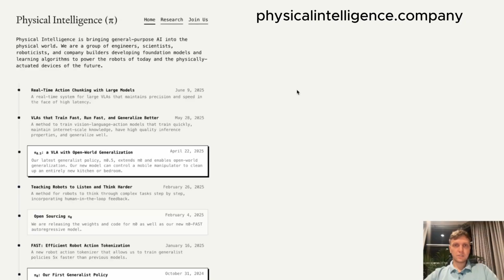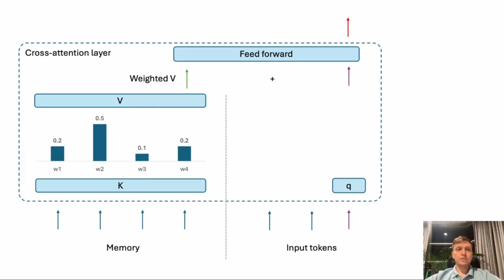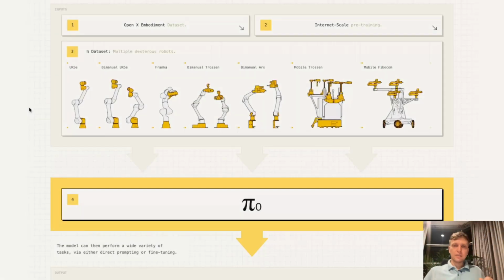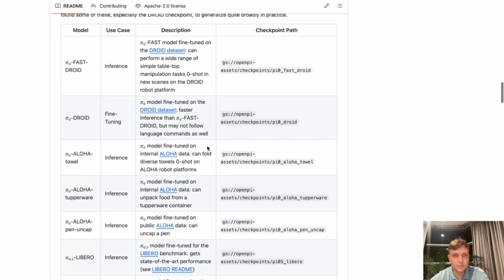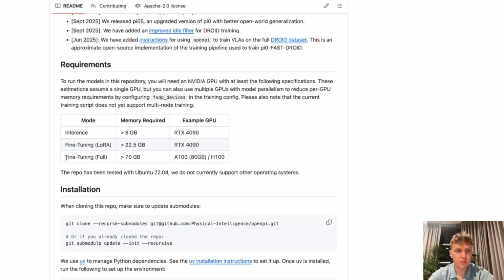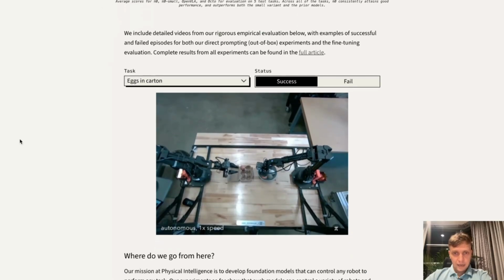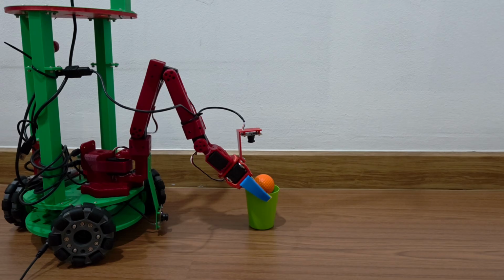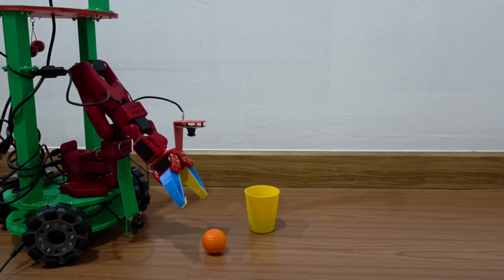Pi0 - generalist Vision Language Action policy for robots (VLA Series Ep.2)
🤖 The second video in the series about Visual Language Action policies for robotics!

This time, I will focus on one of the most notable open-source VLA models, Pi0 from Physical Intelligence.

🎯 What You'll Learn in This Episode:
✅ The model architecture and the overview
✅ Fine-tuning on your own robot
✅ FAST tokenization vs. Flow Matching
✅ LoRA vs Full fine-tuning
✅ Practical demo with LeKiwi and LeRobot

🔥 Coming Up in This Series:
- Pi-0.5 - the more advanced version of Pi 0
- SmolVLA from HuggingFace LeRobot
- Gr00t N1.5 from NVIDIA
- And other related topics

0:00 Intro
3:44 Model Architecture
8:21 Action Expert Details
22:30 Fine-tuning with OpenPI
52:01 Experiments with My Robot
1:14:12 Outro

💬 Join the Discussion:
What VLA-related topics do you want me to cover next? Drop your ideas below! I read every comment and often feature community suggestions in future videos.